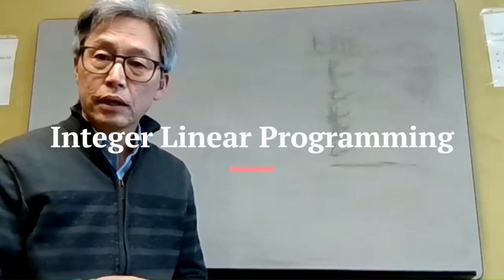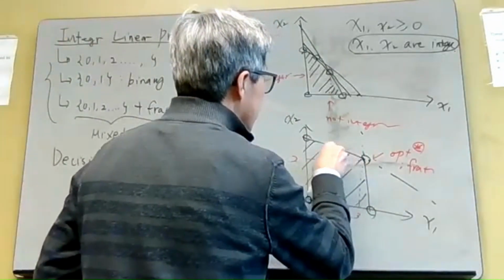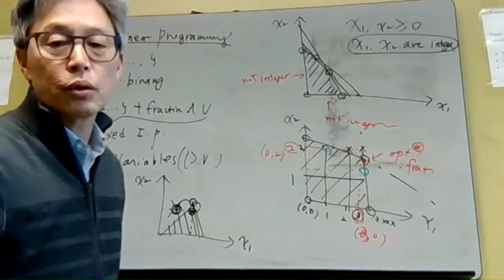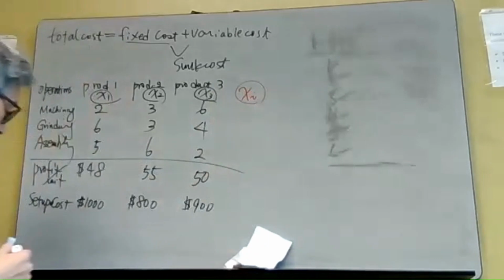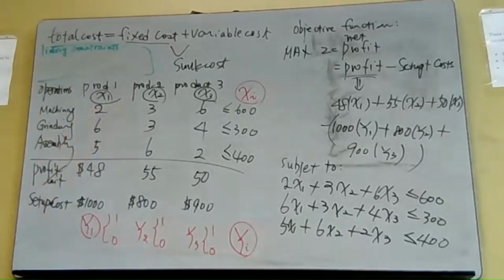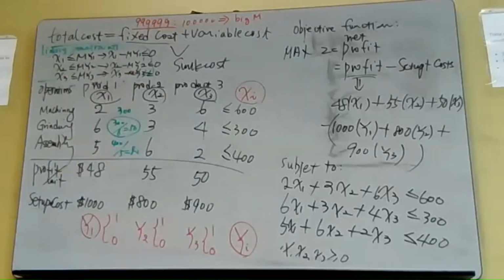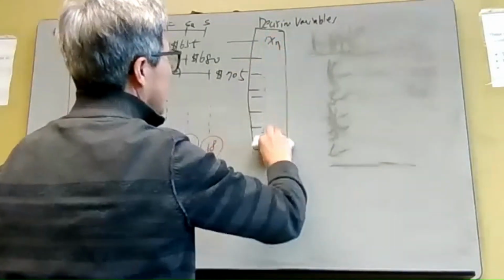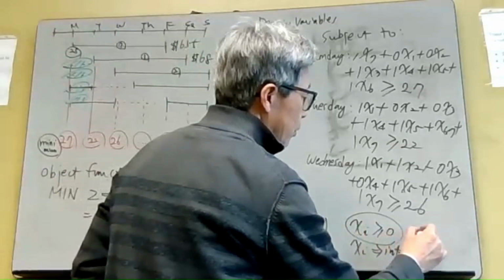MGMT 414 Management Analytics - Integer LP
MGMT 414 Management Analytics Chapter 6 Integer Programming with fixed-charge problem and employee scheduling problem, New Jersey City University School of Business